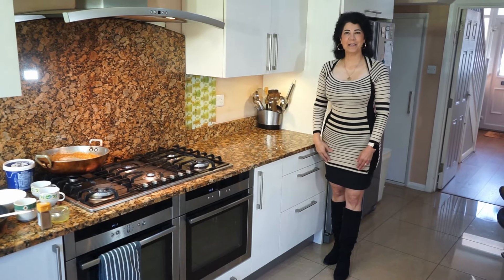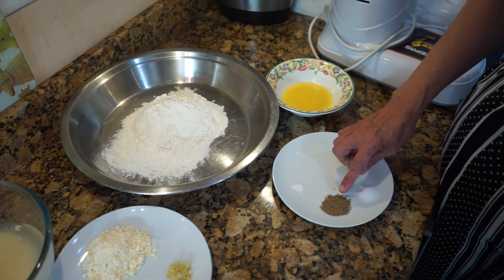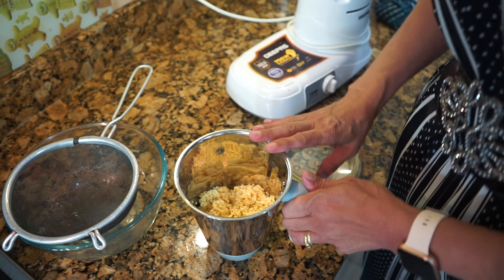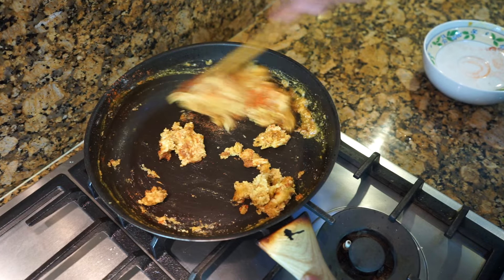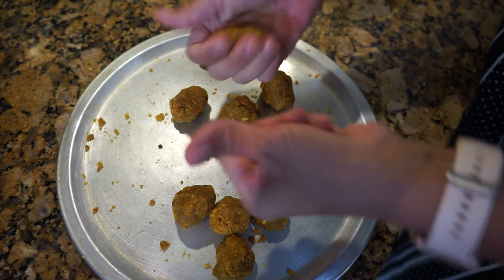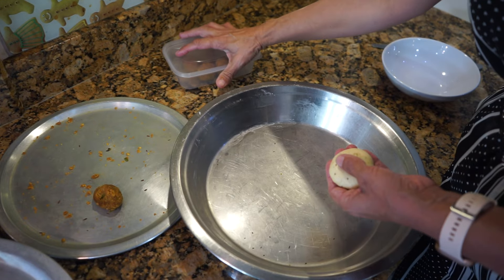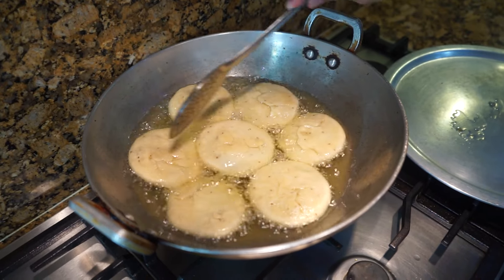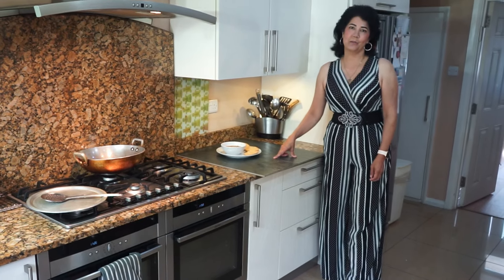Moong Dal Kachori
These roadside Moong Dal Kachoris are easy to make and can be eaten as a snack or main meal
Ingredients
1/2  Cup Moong Dal
1 & 1/2 Cup Flour
1\4 cup grms Ghee
Pinch Baking Soda
1/2 Tsp Carom Seeds (Ajwan)
1/2 Tsp Salt

For Filling
3 Tbls Oil
1/4 Gram Flour
1 inch Grated Ginger
1 Green Chilli
Pinch Hing (Asafoetida)
1/2 Tsp Sauf
1/2 Tsp Jeera Seeds
3/4 Tsp Red Chilli Powder
1/4 Tsp Haldi
1/4 Tsp Jeera Powder
1/2 Tsp Coriander Powder
1/4 Tsp Garam Masala
1/2 Tsp Amchur Powder
Pinch Baking Soda
1/2 Tsp Salt